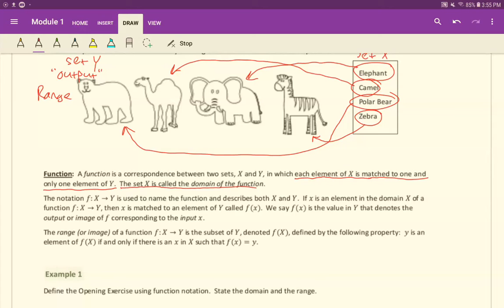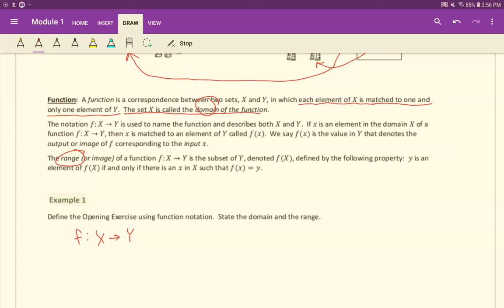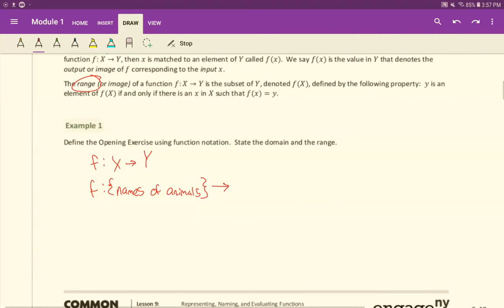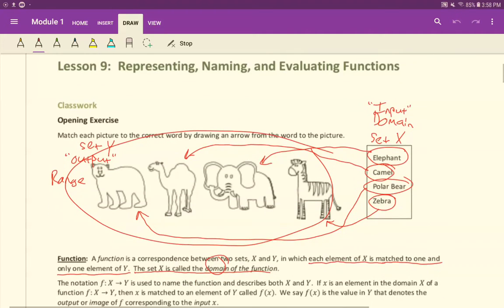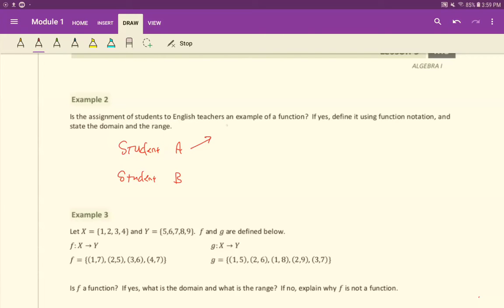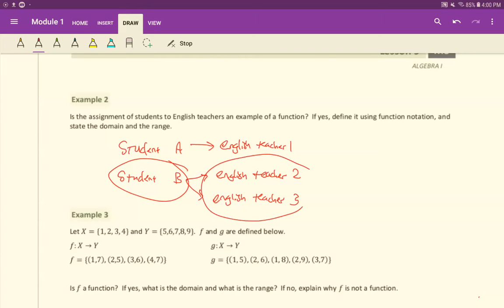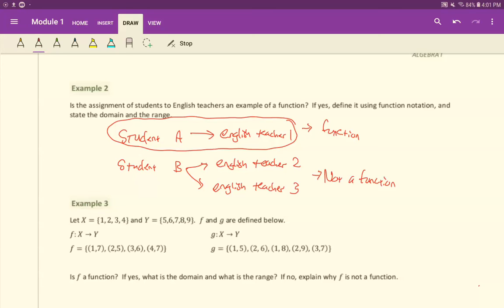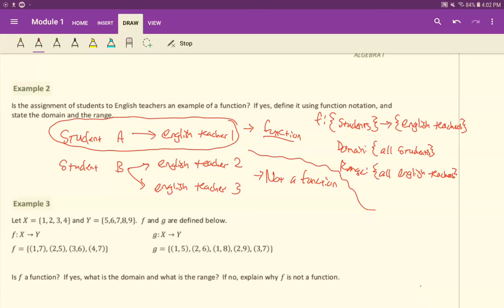Mod 1 L1 Example 1 and 2